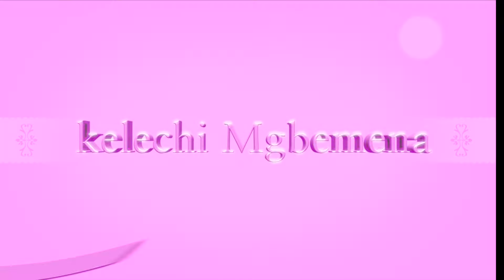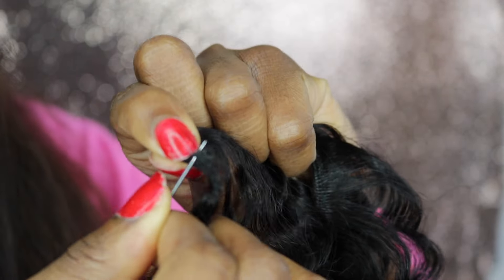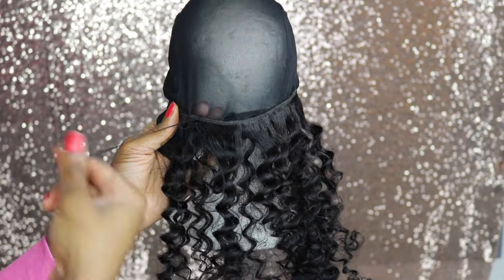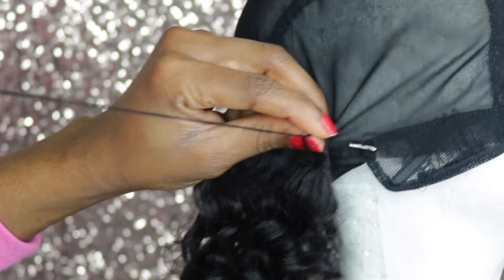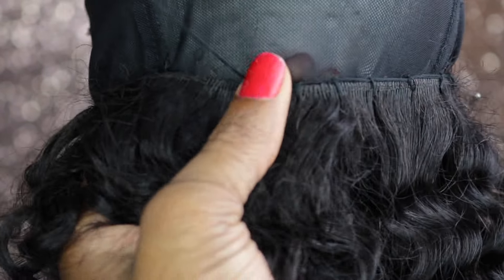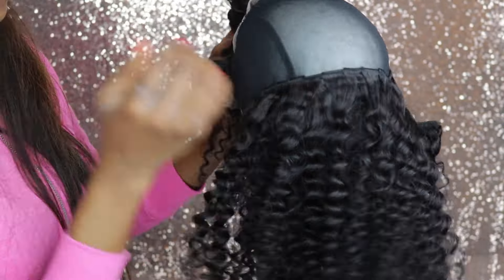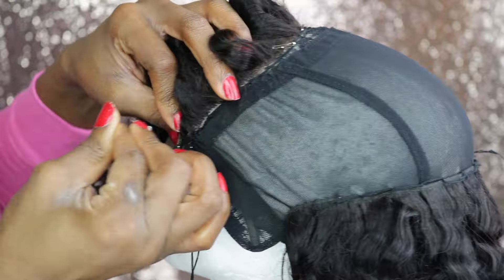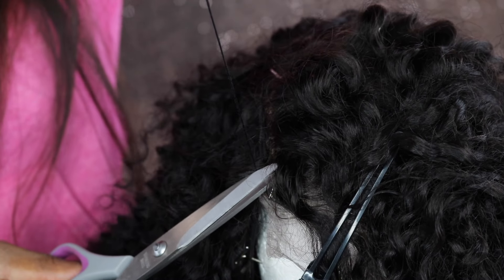HOW TO: MAKE A WIG USING A LACE CLOSURE // CURLY HAIR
Hey beauties!! so i am back again with this step by step wig making process, and details of items used would be listed below, i hope you learn from this...xoxo.

All the items that i used and you would need for this project are listed below;

1. Wig cap
2. Sewing needles and thread.
3. mannequin head
4. Scissors
5. T-pins
6. Closure/Frontal and weave bundles
7. Wig stand

ADD ME UP AND LETS BE FRIENDS..xoxo!

MY CURRENT STUDIO Equipments
MY FILMING SETUP EQUIPMENTS
Camera; Canon Rebel T6i

LENS:
Canon 18-55mm f3.5- (Kit Lens)

LIGHTING
Natural sunlight
OR

Other Accessories

xoxo